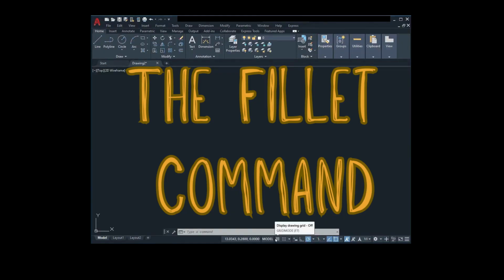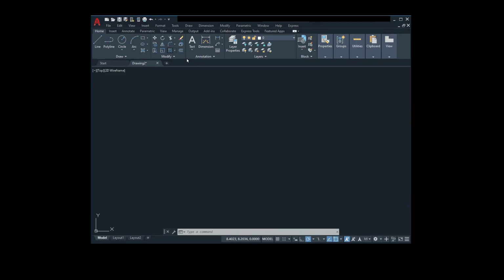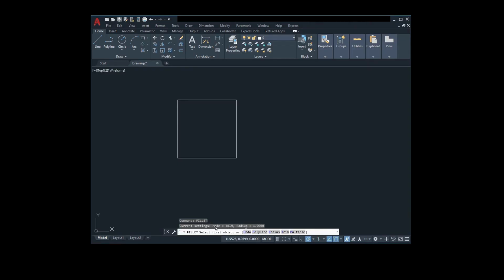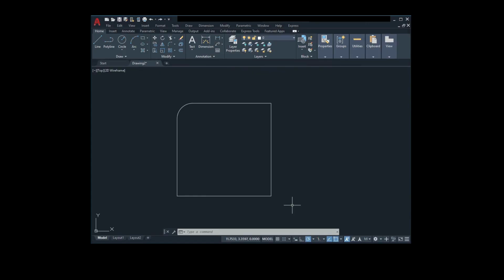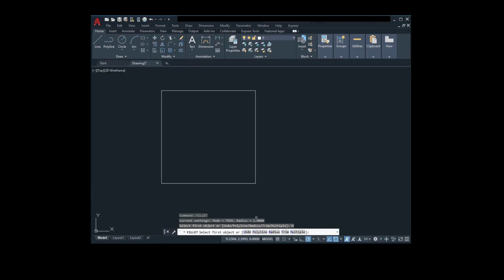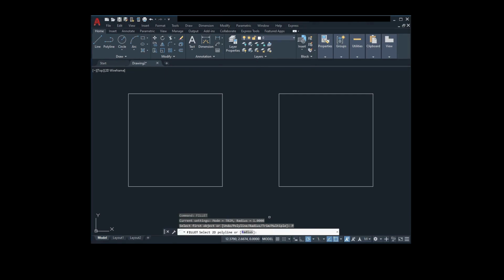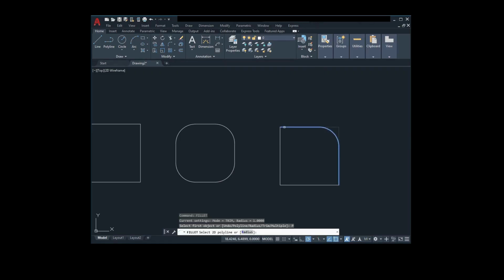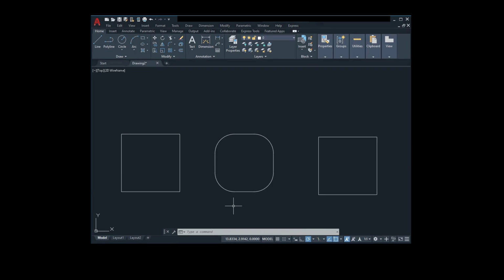How to Use the FILLET Command in AutoCAD | Beginner Tutorial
Learn how to use the FILLET command in AutoCAD with this beginner-friendly tutorial! In this lesson, you’ll learn how to create smooth rounded corners between lines and objects quickly and efficiently.

In this video, you’ll learn:
How to start the FILLET command
How to round corners between objects
How to set the fillet radius
How the trim option works
Common uses of the FILLET command in CAD drafting

This video is part of the Learn AutoCAD One Command at a Time series, where each lesson focuses on a single AutoCAD command in a clear, step-by-step format.

Perfect for:
AutoCAD beginners
Engineering students
Architecture students
Drafting and design learners
Anyone improving CAD skills